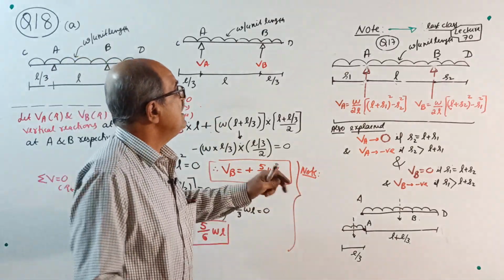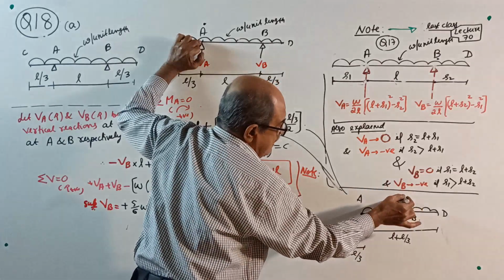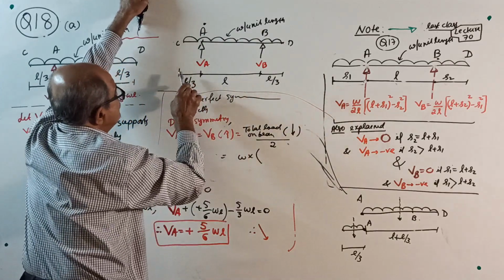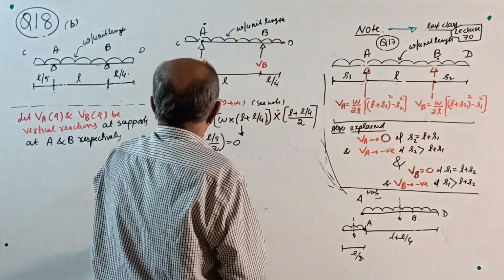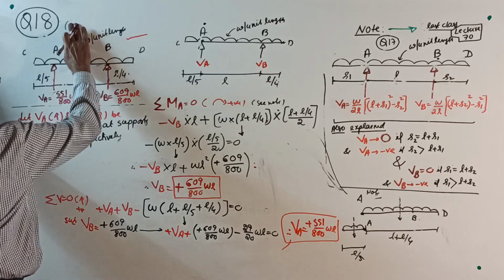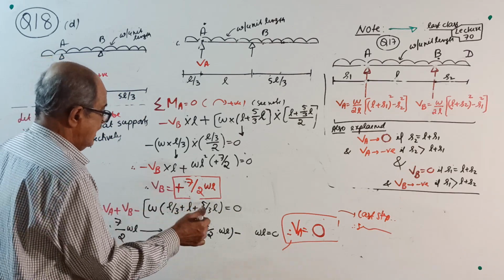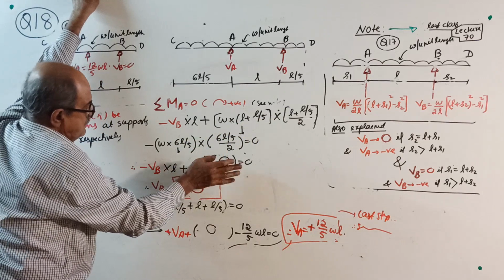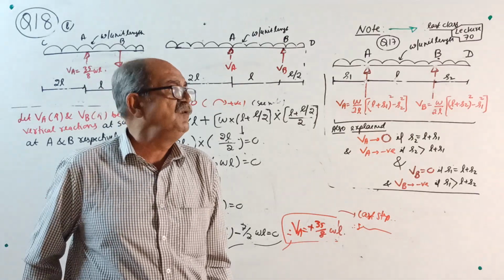Part:2/Lecture:71/ Again for those who want complete knowledge/Support Reactions/ Q 18( 6 examples)